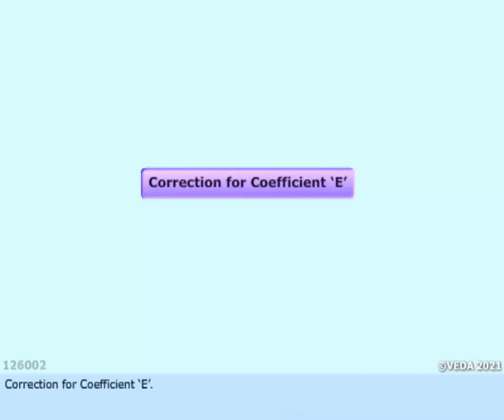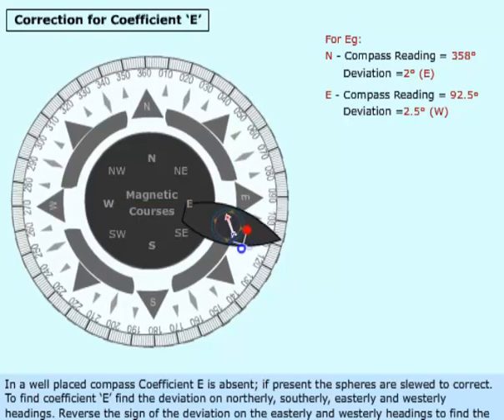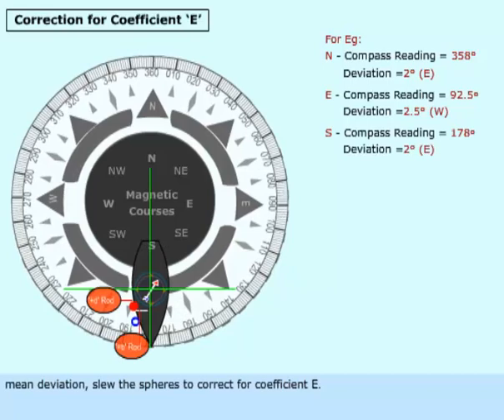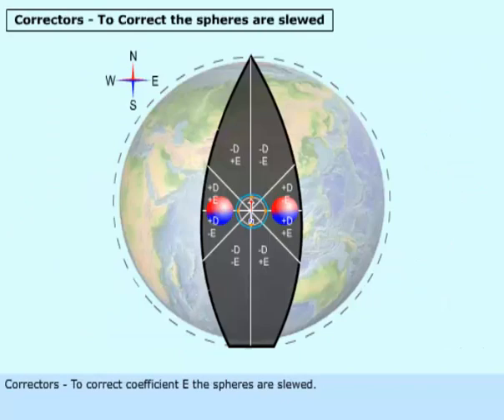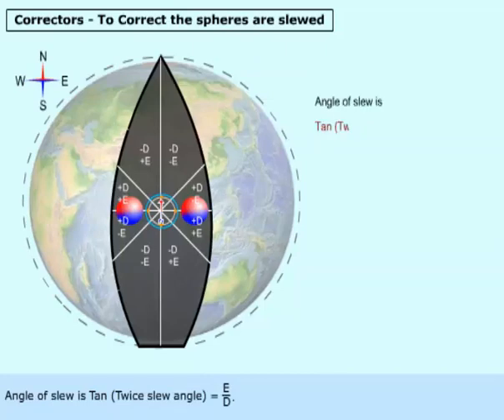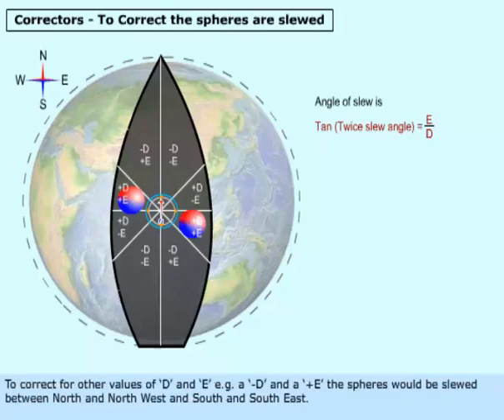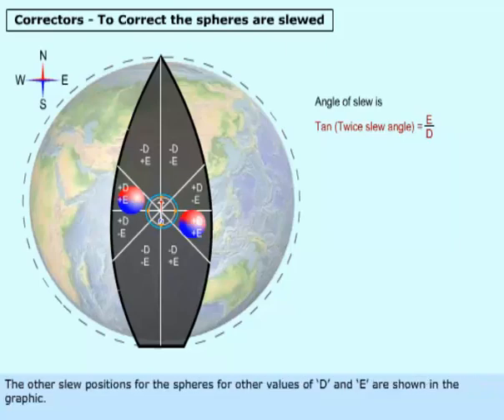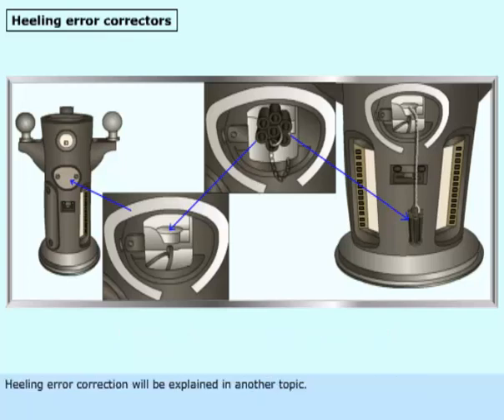Correction For Coefficient E | Magnetic Compass | Merchant Navy